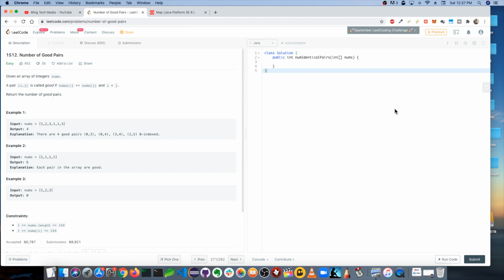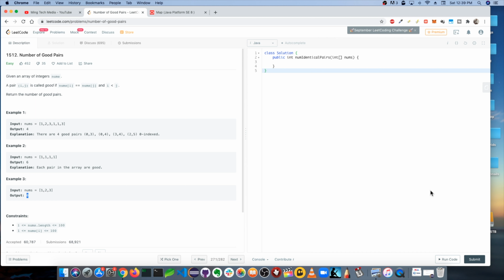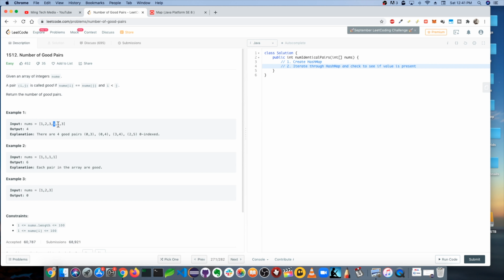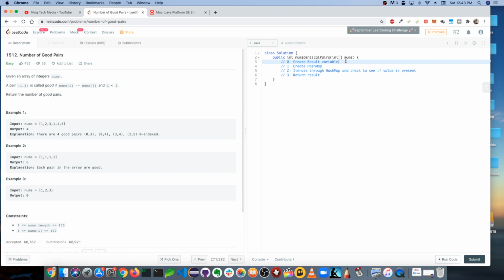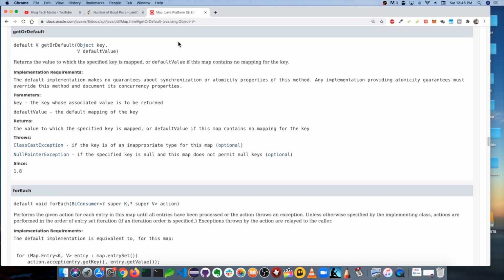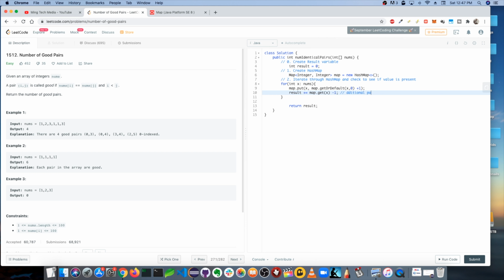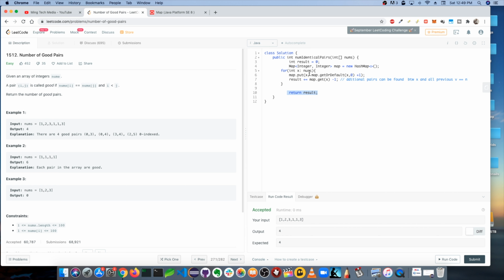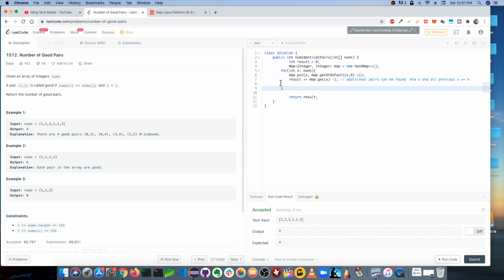LeetCode 1512: Number of Good Pairs Solution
In this video I will detail an O(n) solution for LeetCode 1512 Number of Good Pairs.